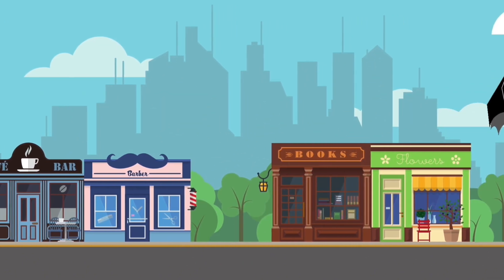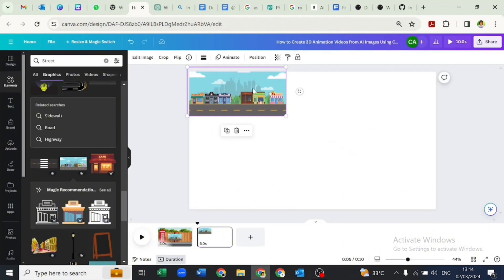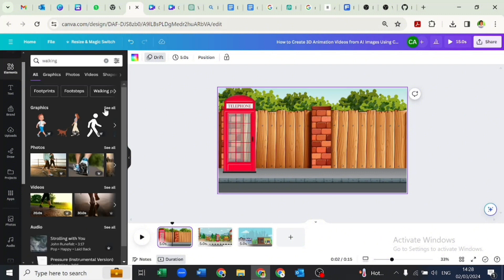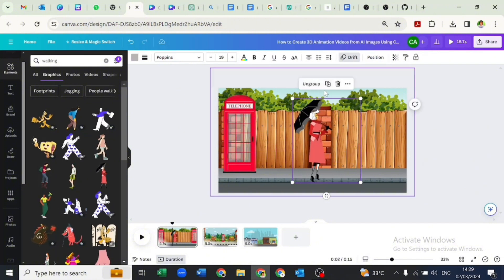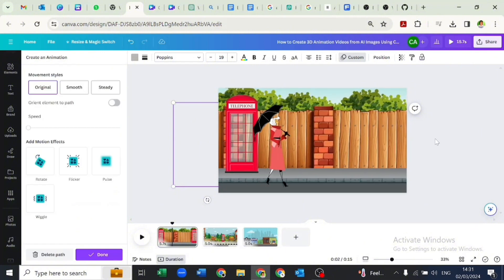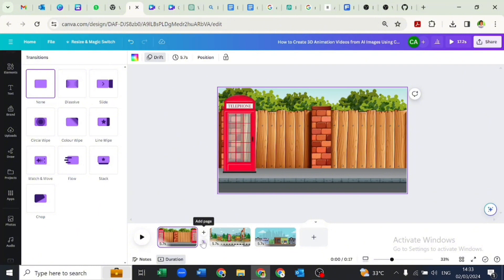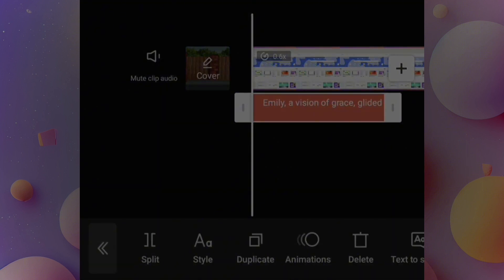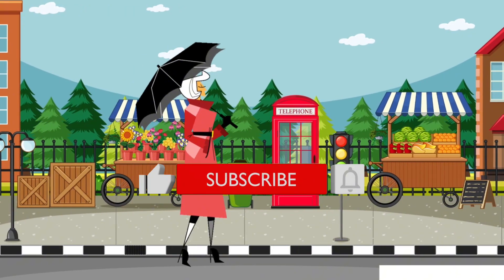Create Cartoon ANIMATION Videos in 3 Simple Steps || CANVA ANIMATION TUTORIAL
Welcome to our Canva animation tutorial! Are you ready to bring your ideas to life with captivating cartoon animations? In this step-by-step guide, we'll show you how to create stunning animations using Canva. Whether you're a beginner or looking to up your design skills, you'll learn the ins and outs of crafting dynamic animations that will wow your audience. Follow along as we break down the process into three simple steps, guiding you from start to finish. From choosing the perfect template to adding motion effects and exporting your masterpiece, we've got you covered. Unleash your creativity and start animating with Canva today. Let's dive in and create something magical together!